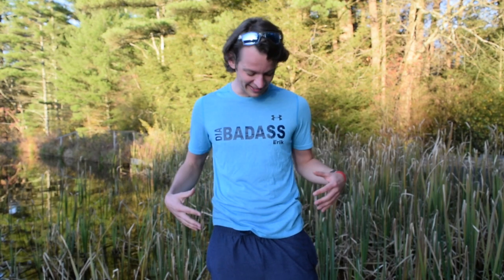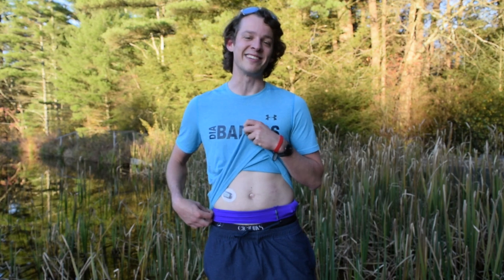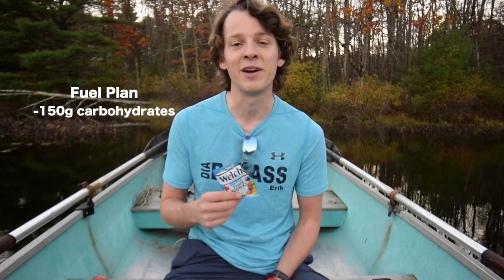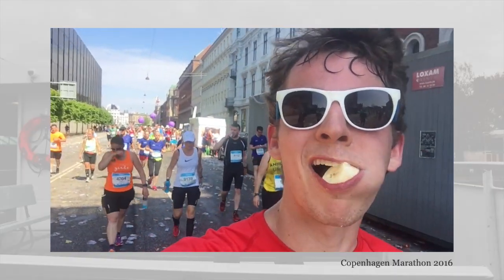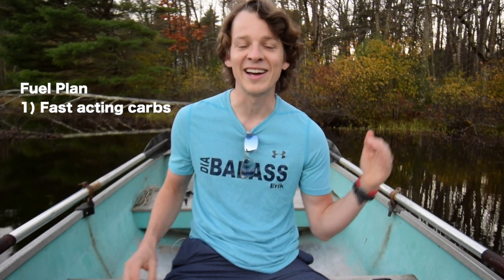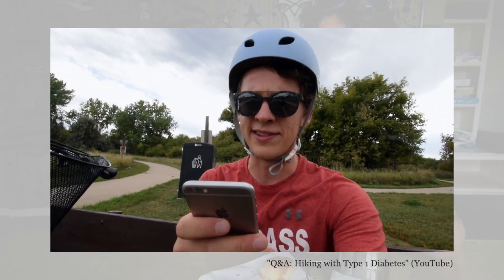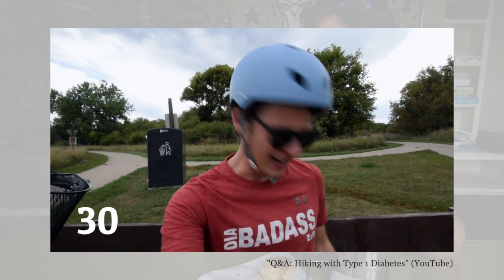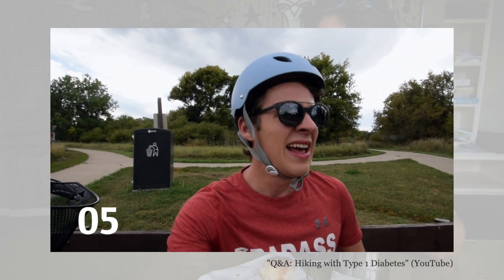NYC Marathon Running Belt Setup (for type 1 diabetes)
The 2019 TCS NYC Marathon is a 26.2 mile run through all six of New York City's boroughs. It is the world's largest marathon.

A team of 30 athletes living with type 1 diabetes are running alongside everyone else to raise awareness about the disease and funds for the non-profit called Beyond Type 1 - the largest diabetes organization online that is funding advocacy, education and cure research.

Here is my running belt setup:

3) iPhone 6s
4) Two fast-acting carbohydrate snacks (in the video you see Welch's fruit snacks)

1) Contour Blood Glucose Meter (not in the case)
1*) Put a ball of paper towel in the glucose test strips container to stop the "shaking" sound
2) Vial of insulin + syringe
3) More carbohydrates

On the wrist:
1) RoadID with emergency information (19mm is more readable than 13mm)

New here?
Erik Douds is an adventure filmmaker who has biked 10,000+ miles with teammate Annalisa van den Bergh while overcoming the obstacles of type 1 diabetes. Their work has been featured on the cover of Adventure Cyclist Magazine (100,000+ distribution), used for print ads inside Outside Magazine (2.8M readers), and he is a global ambassador for Beyond Type 1 (1M+ followers).